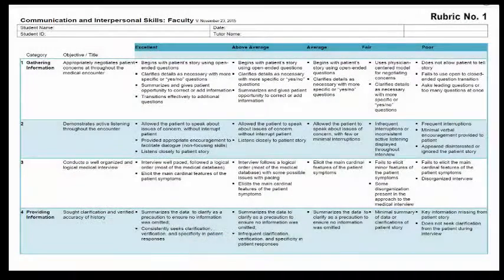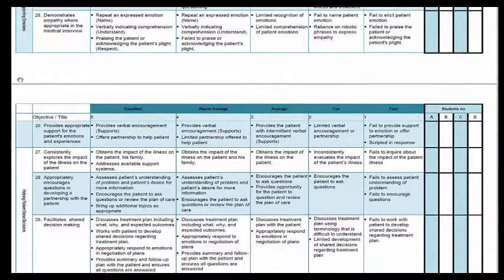Demo. Orientation to FOCM 1 labs